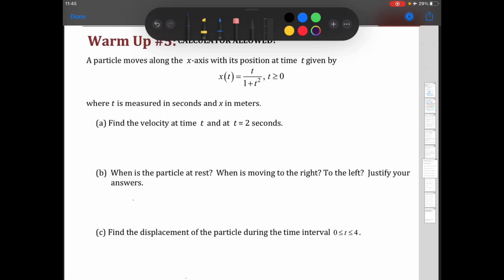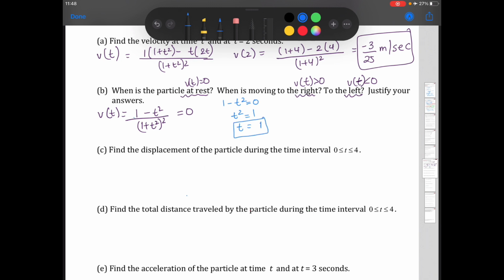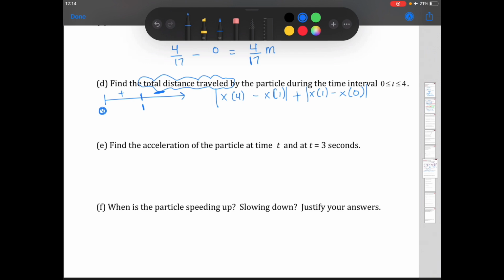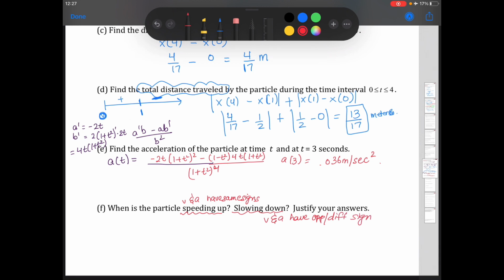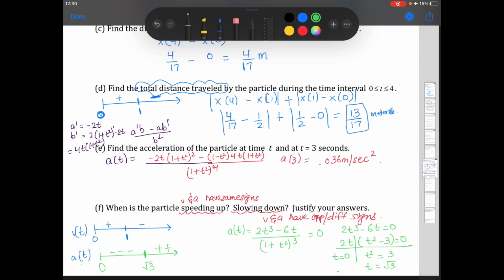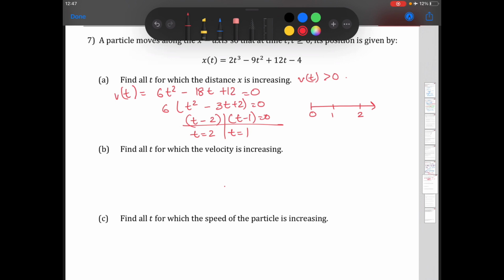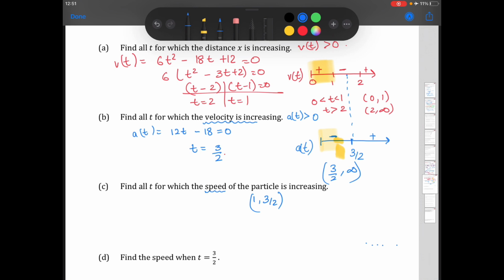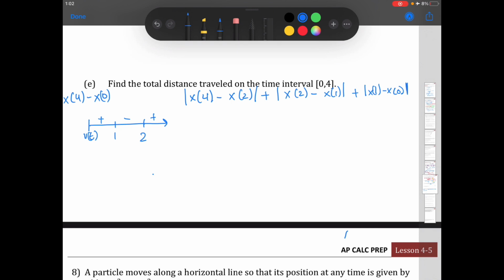Unit 9-Lesson 5: Velocity And Rates Of Changes